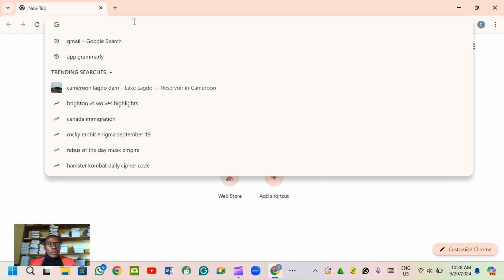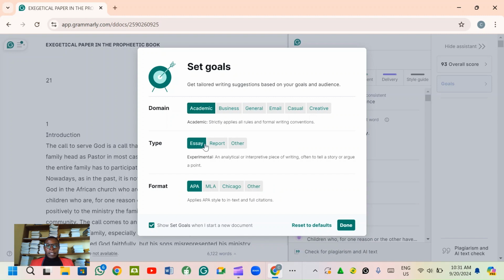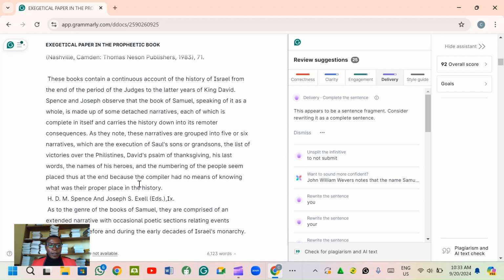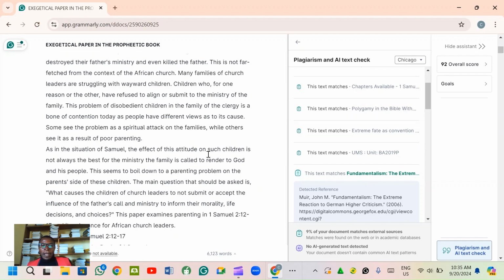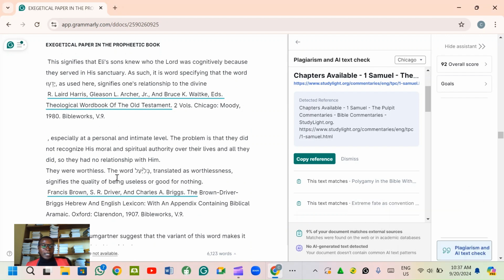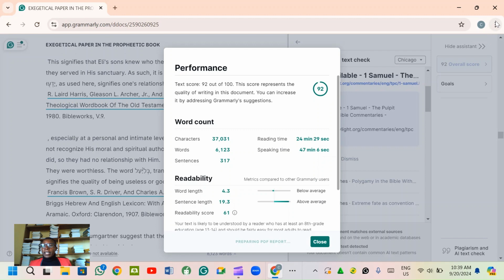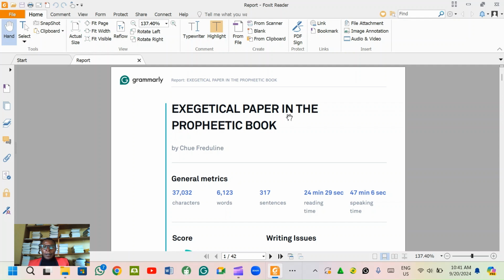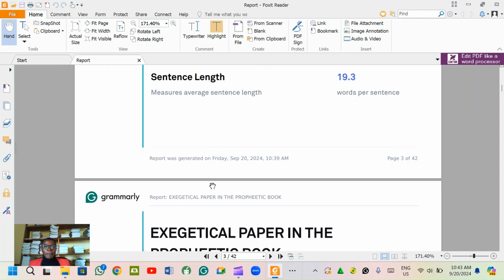HOW TO CHECK PLAGIARISM AND DO A GRAMMARLY REPORT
This video is aimed at helping students use Grammarly effectively by checking plagiarism and grammar issues and being able to produce a Grammarly Report.